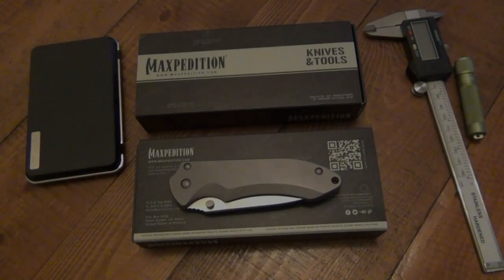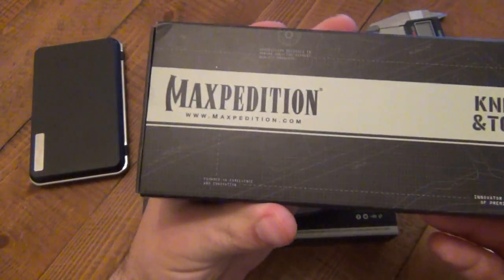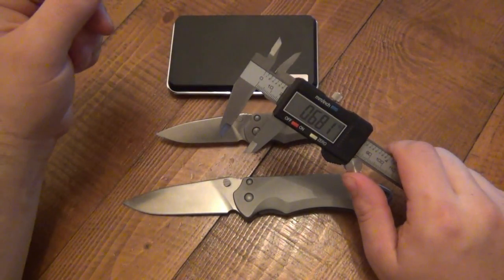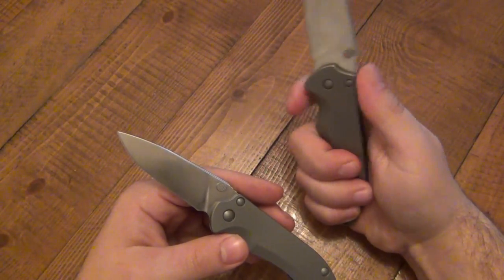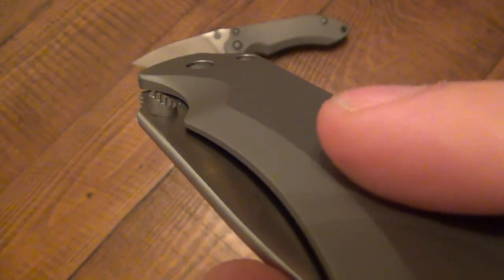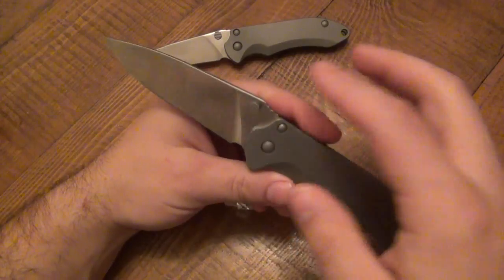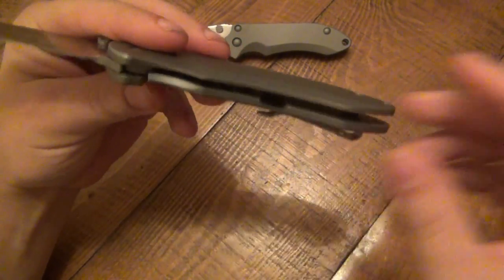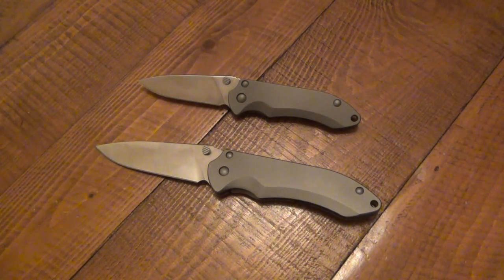Knife Review : Maxpedition Excelsa (DOUBLE FEATURE)